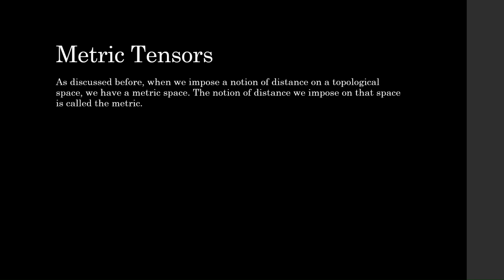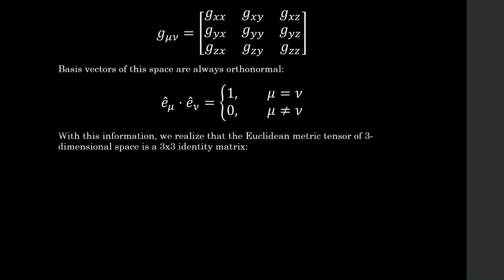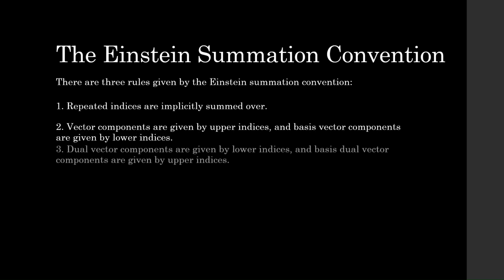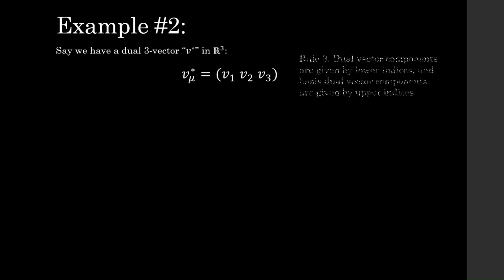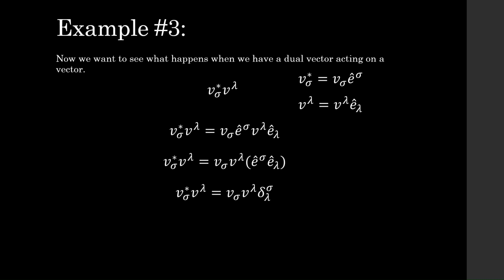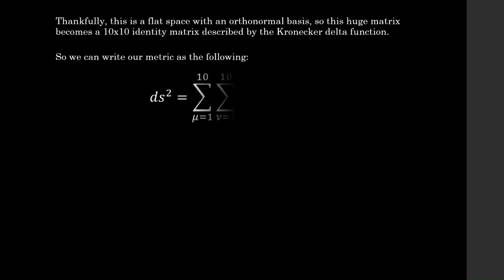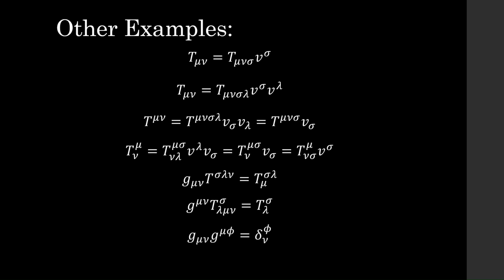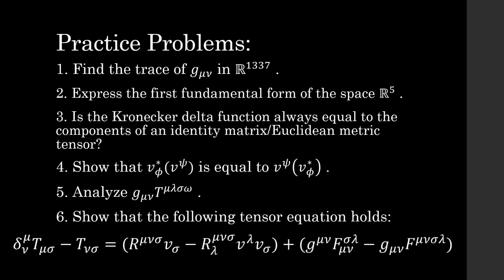Cartesian Tensor Calculus of Euclidean Metric Spaces: Ep. 3 - Metric Tensors and Einstein Summation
In this video, I introduce Euclidean metric tensors and begin taking off with the mathematics by introducing the Einstein summation convention.

Edit: On the third example under "Other Examples" as well as Practice Problem 5,  I meant to say "Contravariant tensor" instead of covariant tensor.